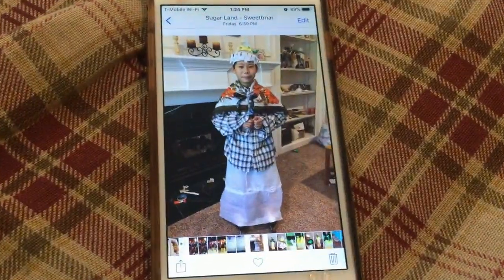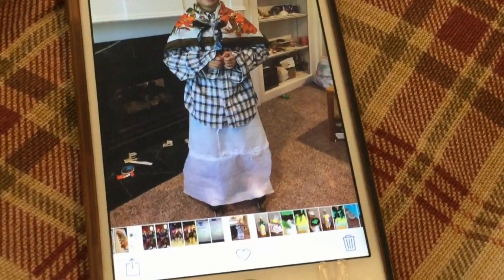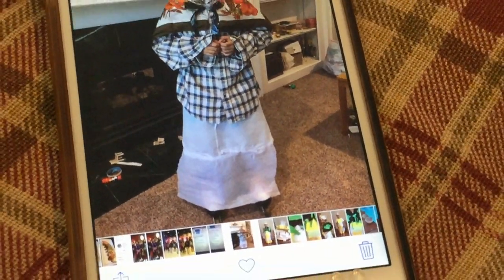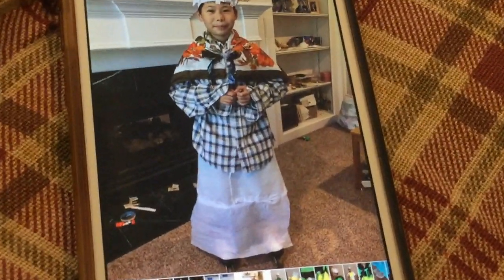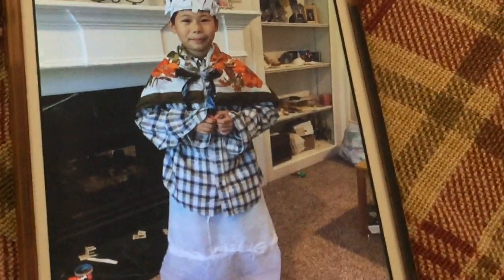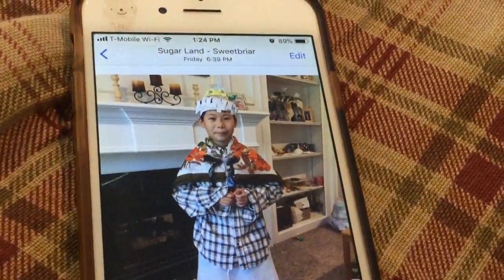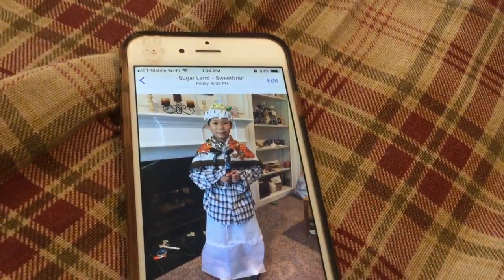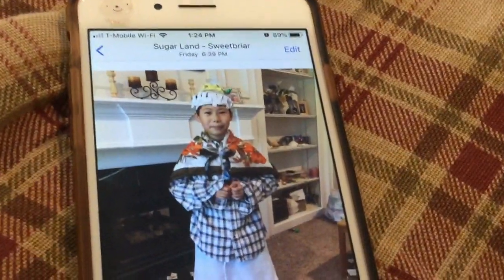My Fall dress.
This is my fall dress.